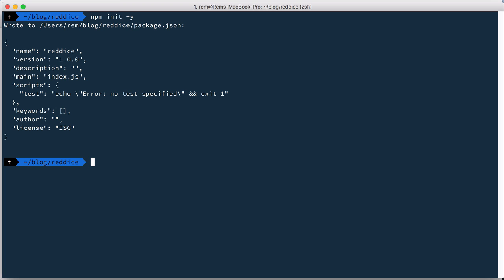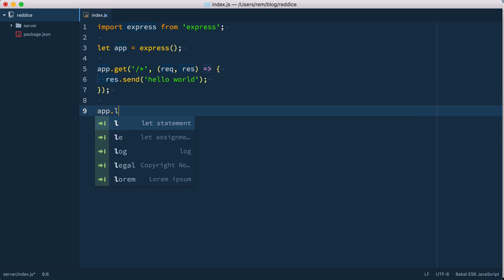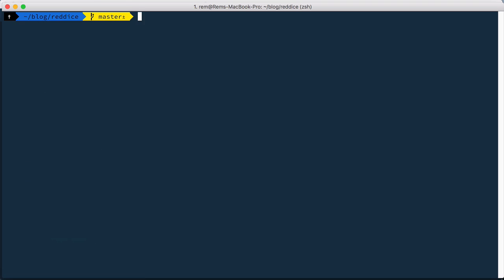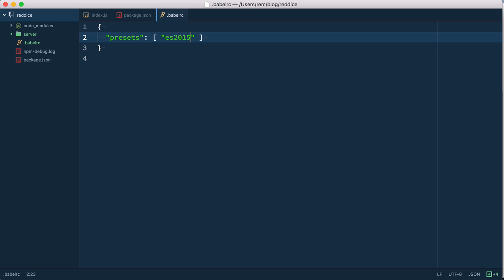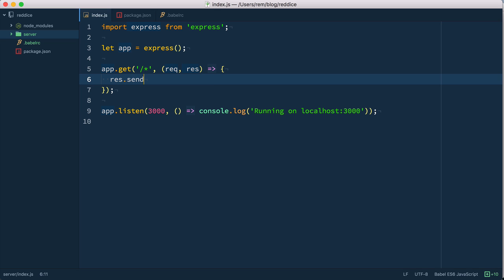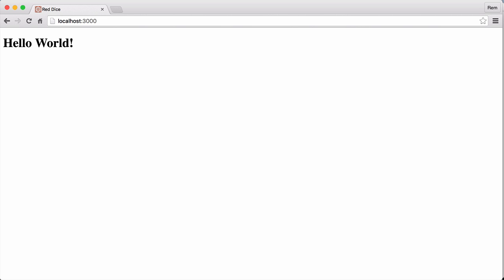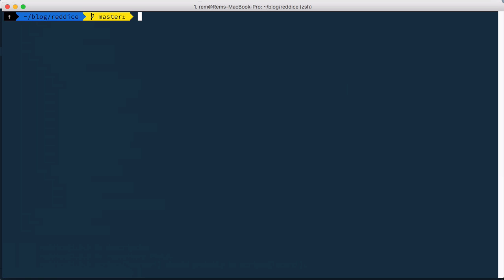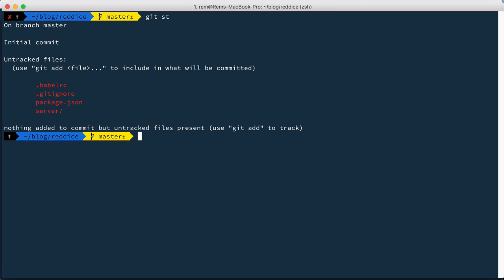React & Redux #01. Project Setup: Serve index.html with ExpressJS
The goal of this episode is to serve index.html file with expressjs. And we want to use ES6.